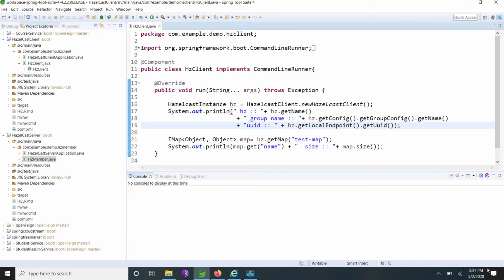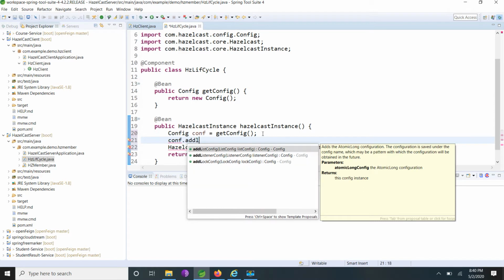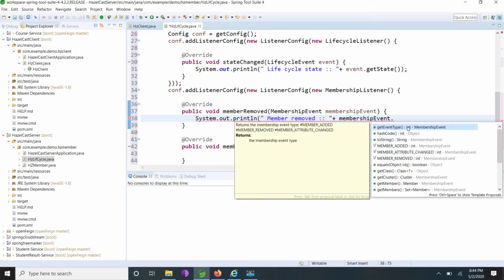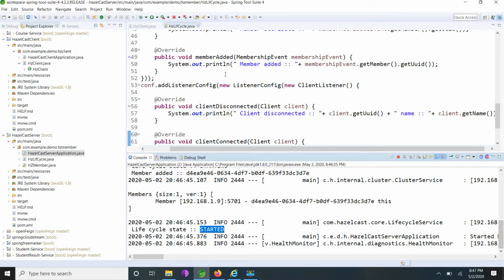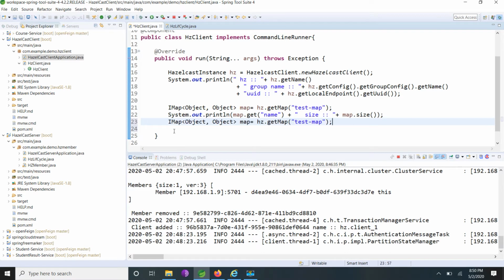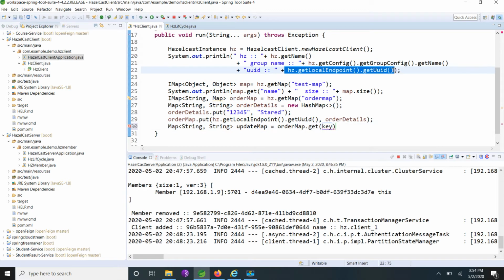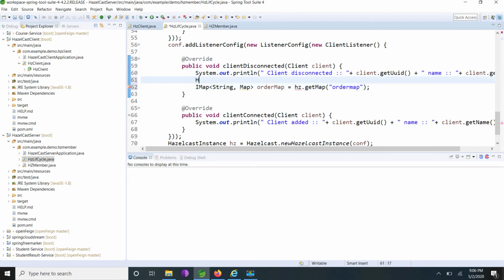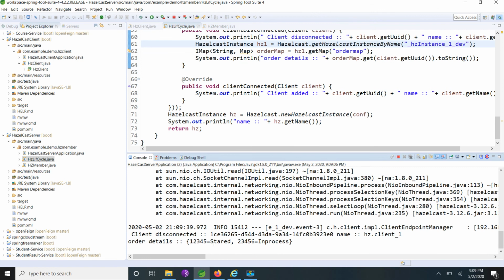Hazelcast ListenerConfig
Demo of Hazelcast Listener Config